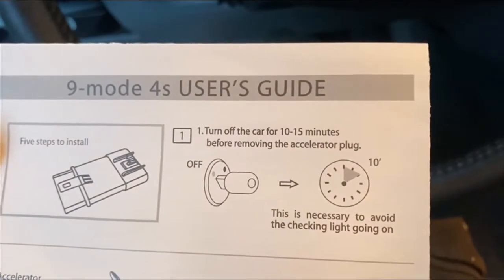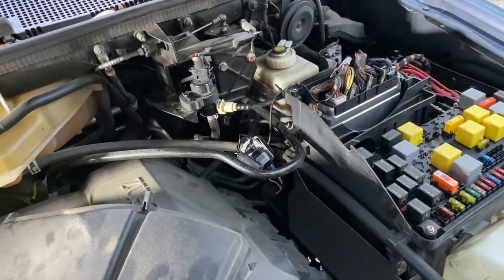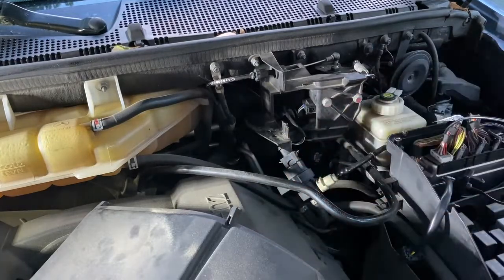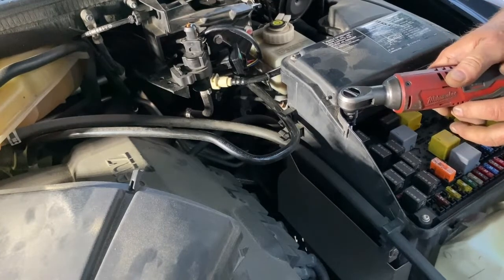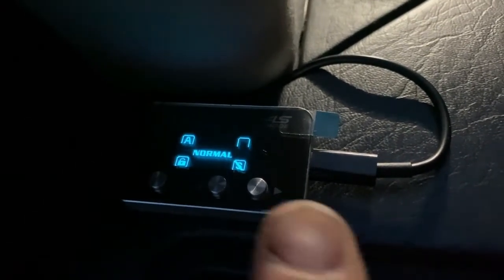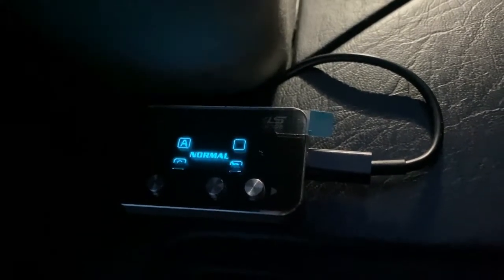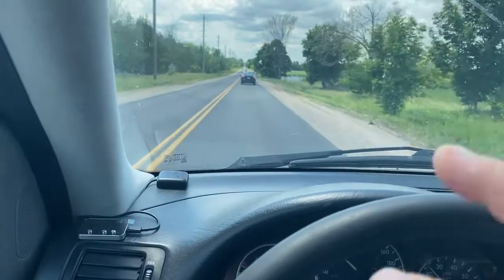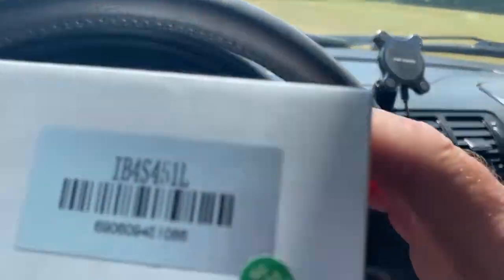Windbooster electronic throttle controller .Mercedes install ,review , discount, and free giveaway